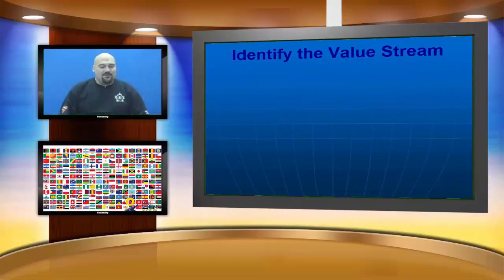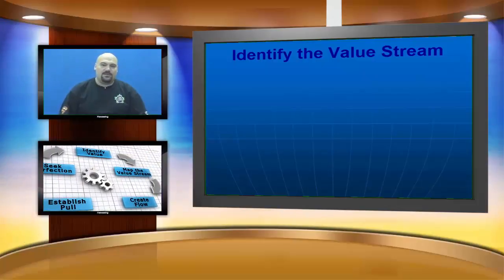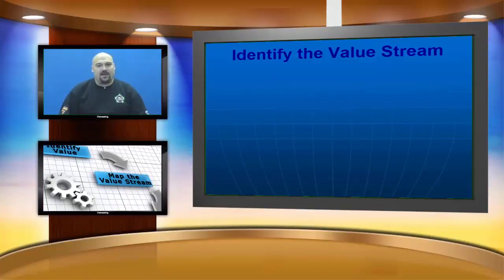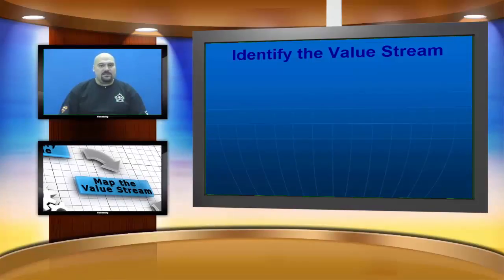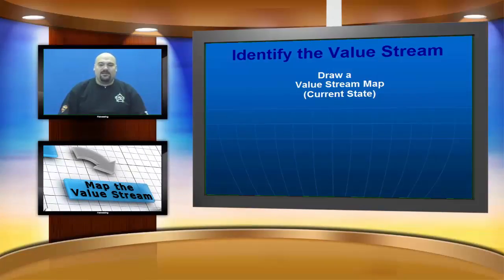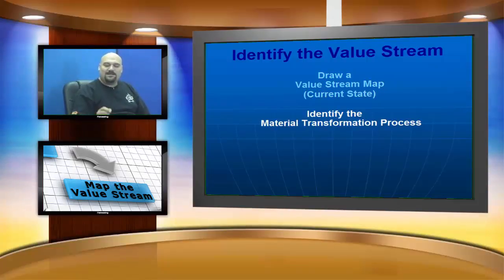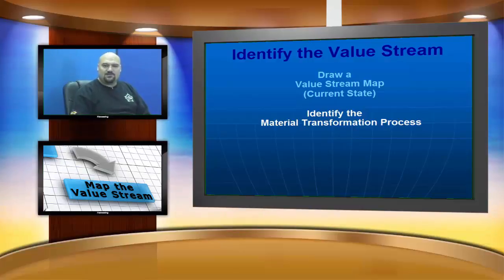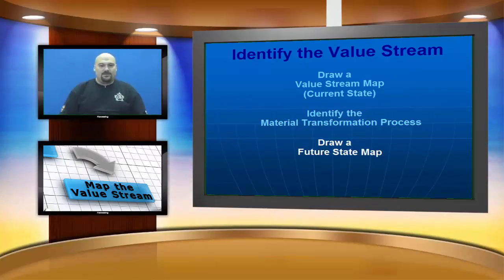The 2nd Principle Identify the Value Stream - M02S01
A value stream map follows the flow of raw material, inventory and information within a factory and all the way to the final customer.  This tool allows you to diagram your current value stream, identify the bottlenecks that prevent you from making what your customers want and when they want it.  And then, it helps you develop a vision of what your future Lean value stream picture should look like to deliver value to your customer.
This course was originally created in 2007 and has trained over 10,000 people in over 40 countries. It no longer meets our VIDEO QUALITY standards at LLI – but the content is EXCELLENT.  Students have rated this course at 9.5 out of 10 on average.  Take a look at the comments and add.
***   RECEIVE A LEAN MANUFACTURING _ LEAN CERTIFICATE FREE ***
The Book: OEM Principles of Lean Thinking contains all materials related to these YouTube videos. 1 - Watch the videos, 2 - give us a rating on AMAZON, and 3 - we will send you a LEAN THINKING CERTIFICATE.
Purchase the 2016 SHINGO AWARD WINNING BOOK: Developing Lean Leaders at All Levels: A Practical Guide  Now available in Hardcover, Paperback, Audio Book, and at least Six Different Languages!
About this Section:

o  M02S01 - The 2nd Principle Identify the Value Stream

The 2nd principle of Lean Thinking is to identify the value stream delivering the product/service to the customer. One way to do this is to draw with paper and pencil, all the activities (including value added and non-value added) to determine the value that is delivered to the customer.